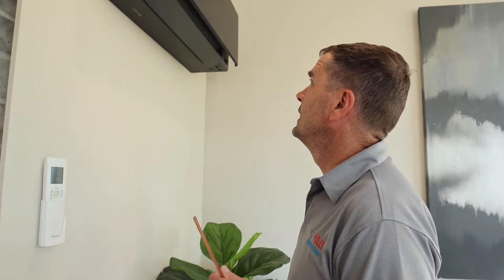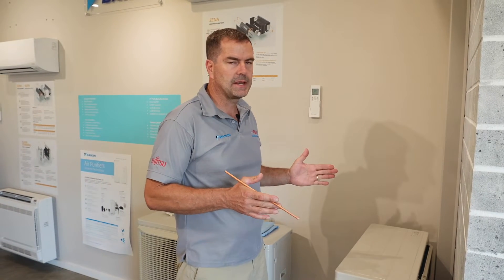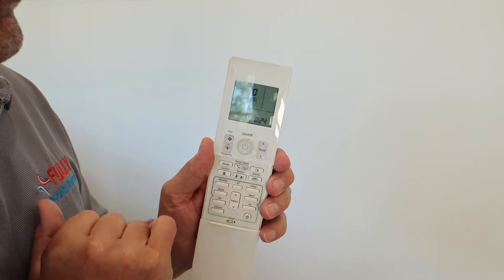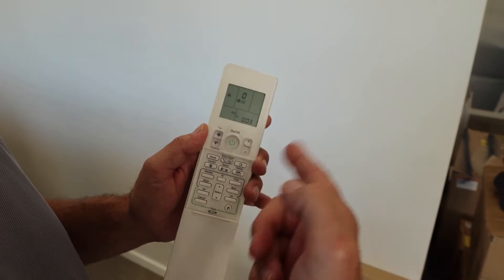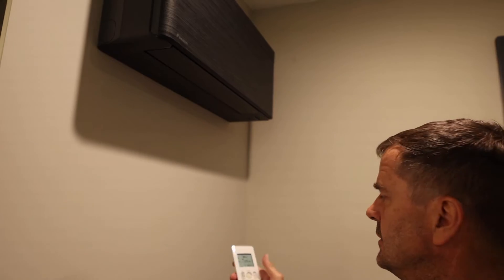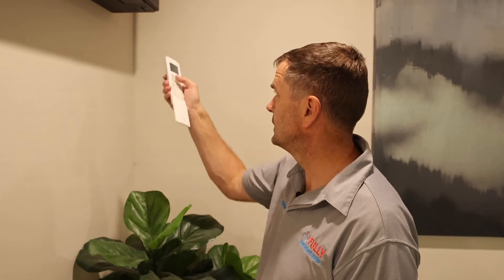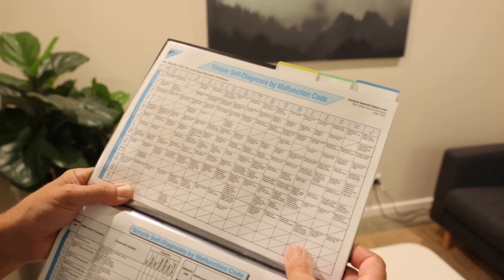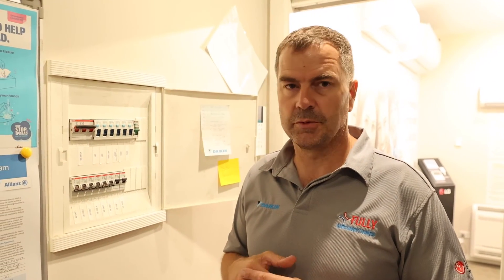How to fault find a Daikin air conditioner, troubleshoot split system ductless, green light flashing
This video shows how find the fault code using the remote controller on a daikin ductless mini split or split system , it also show how to reset the Daikin system fault, you can down load the Daikin fault code sheet from our web site. We are heating ventilation air conditioning specialists Daikin dealer